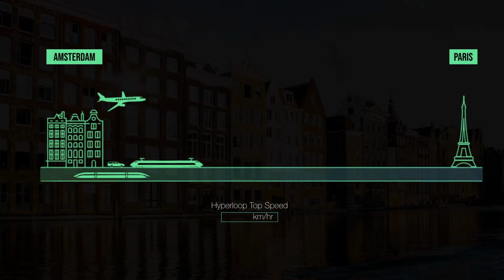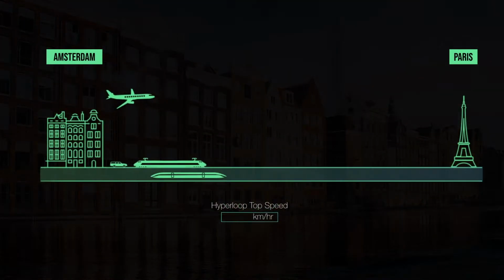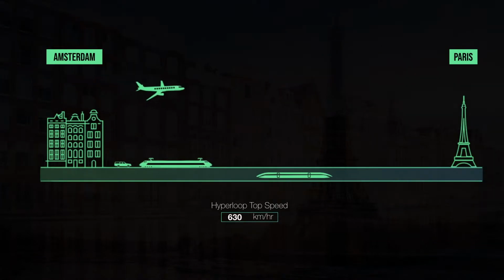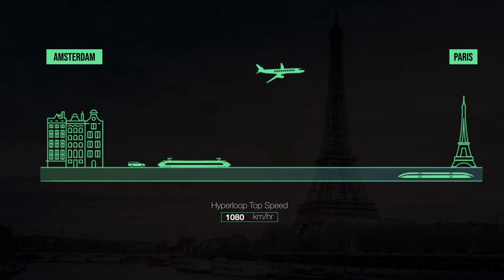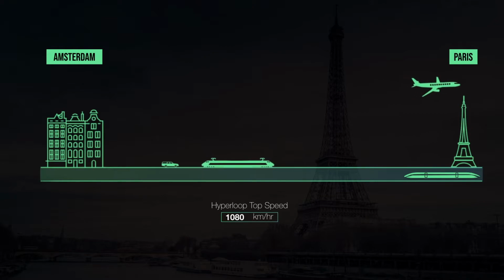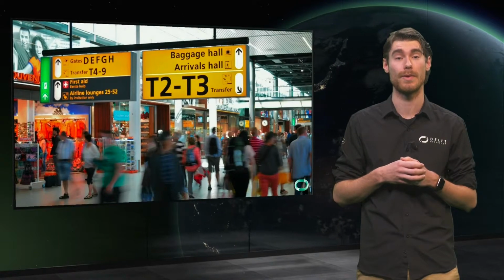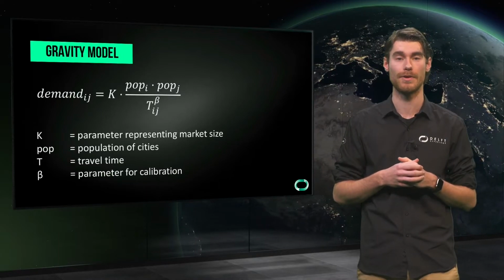HL001x_2020_Week_5_5-1_Network-video